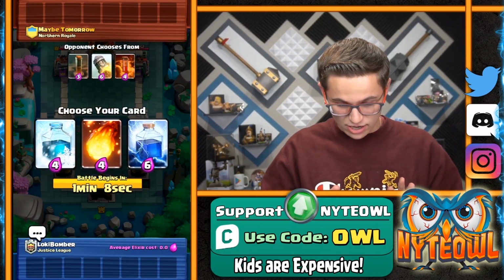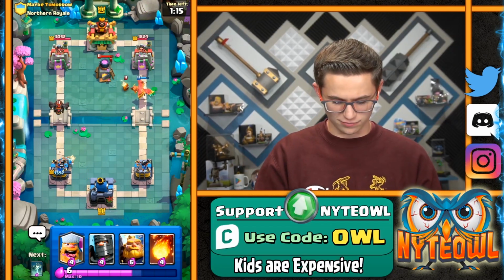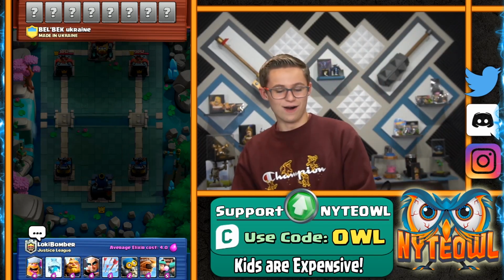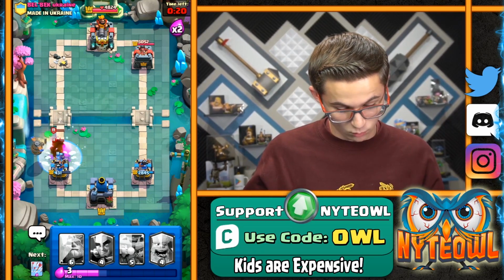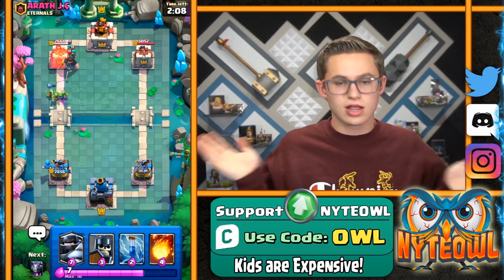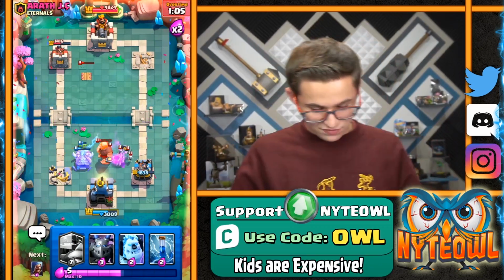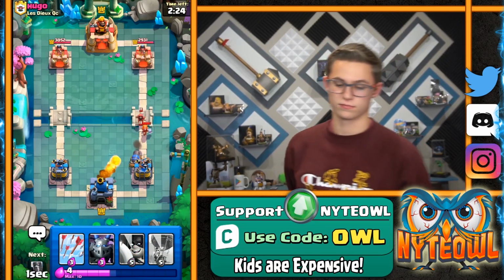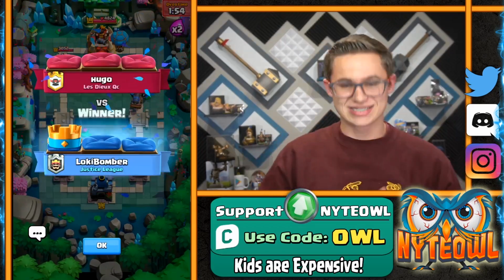HELP ME WIN THIS TRIPLE DRAFT CHALLENGE!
Family Channel!
NEW - GAMING CHANNEL - Supercell Games, BS, CR, COC, Hay Day Pop

In this Clash Royale Master's Pushing video

About Me ►

I love Clash Royale and anything related to Clash Royale, This game has literally taken over my life and is one of the funnest mobile strategy games in the world right now. Balloon is probably my Favorite card, but that can change daily between Miner, Hog Rider, or Log ( only cuz building the log was one of my favorite build videos) Don't be scared to ask me any questions in the comments or let me konw what you think about the video. I am trying to max all my Legendaries right now and I am so close to maxing my entire clash royale account on my Main account.